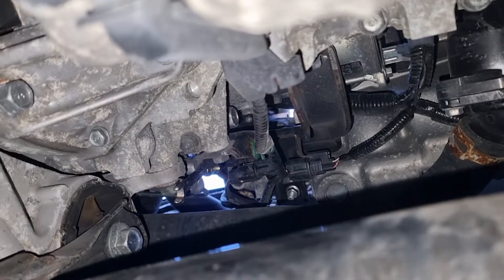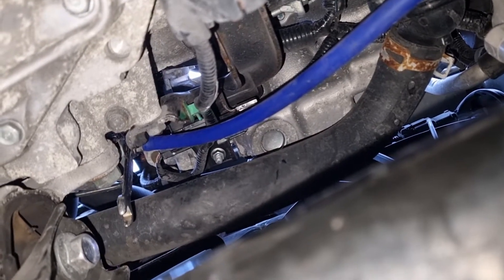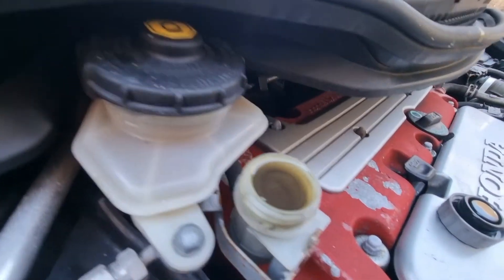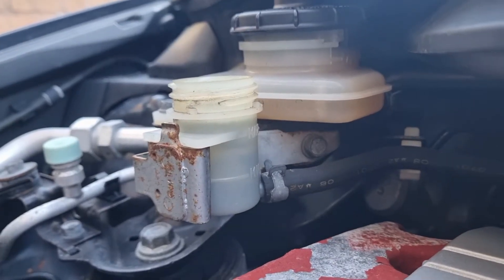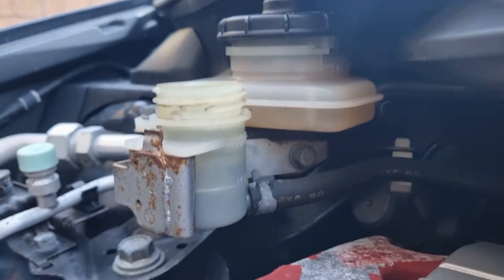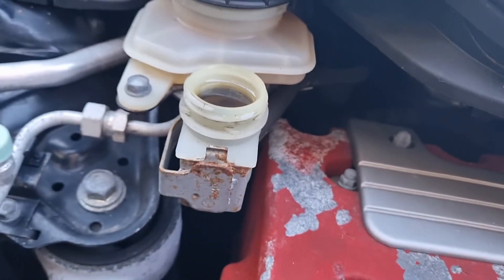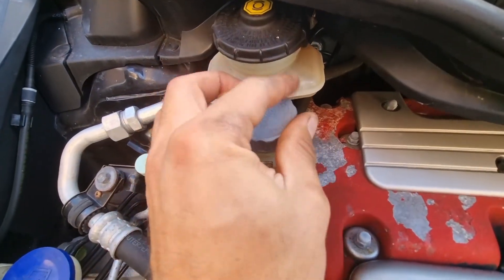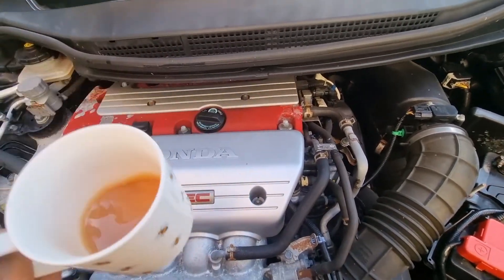Bleed / Clean Clutch Fluid - Honda Civic Type R - FN2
Short for your convenience
and
Showing a way without people removing parts and crying about it.